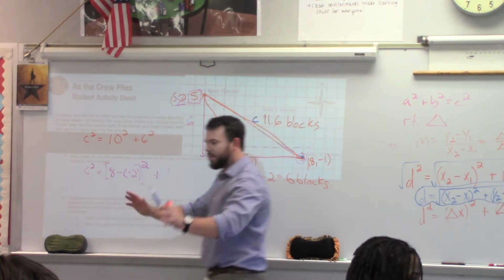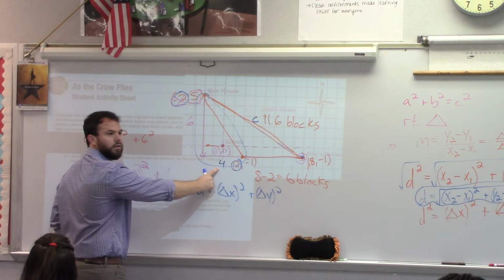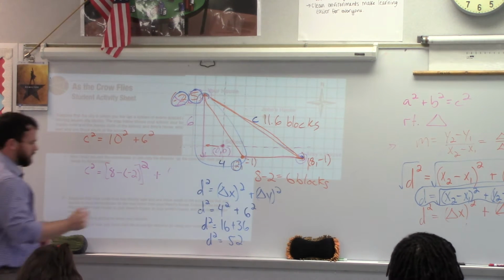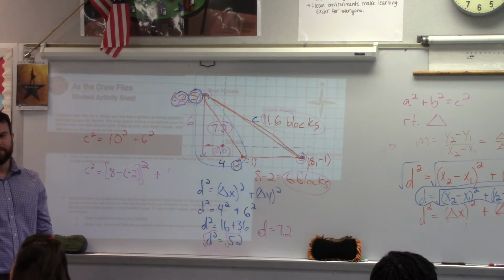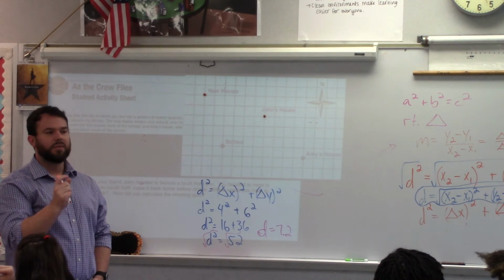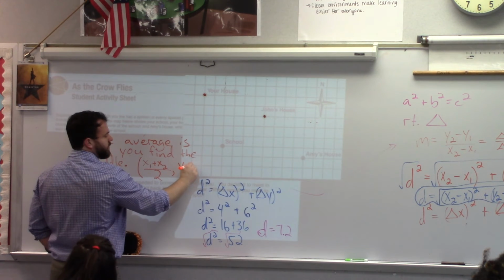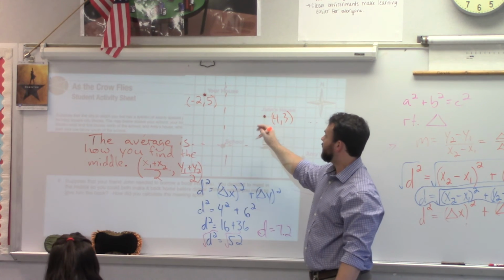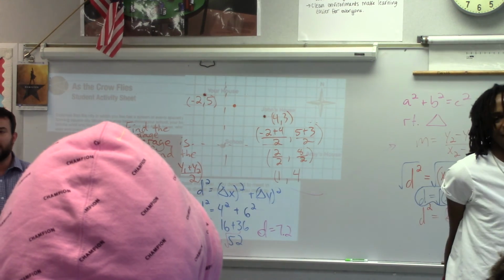Sept 23 Geom w DA As the Crow Flies: Distance and Midpoint Wrap-up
0:00-5:00 More practice calculating the distance between two points, but we used my favorite approach to calculating distance. This is the way I would recommend calculating distance every time.

5:00-10:15 This is all about calculating the midpoint of a line segment/finding the midpoint between two points. It is super simple if you take the time to watch this 5 minute video.